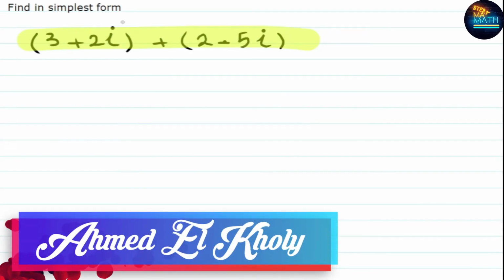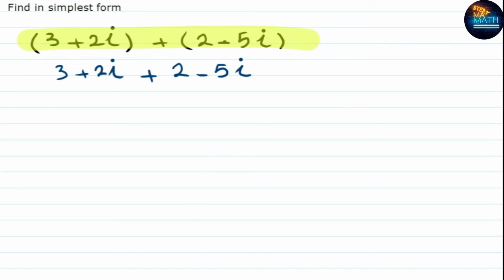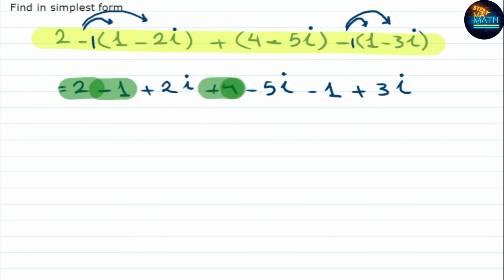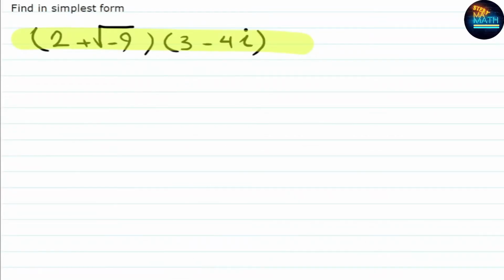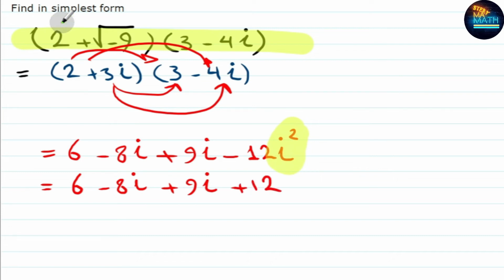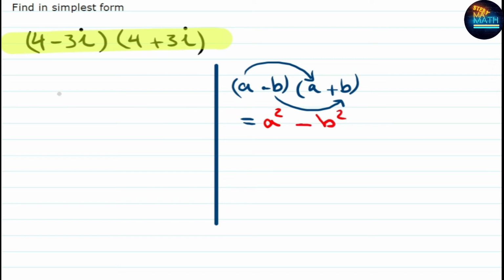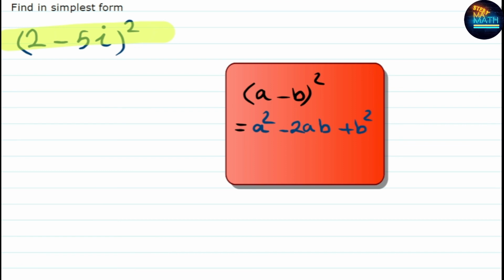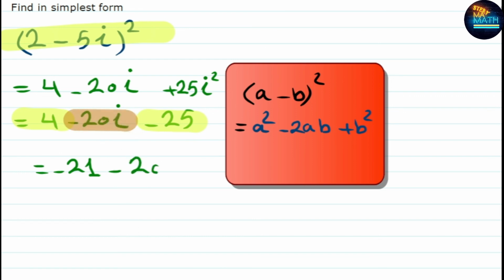لغات/ Sec1/ First Term/ Algebra/ Complex Numbers/ The operations with complex numbers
The operations with complex numbers